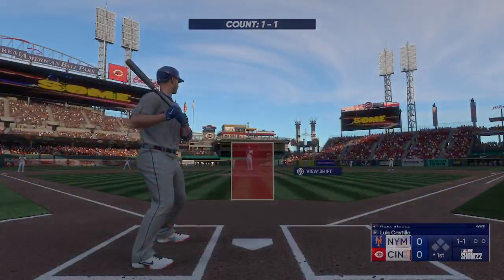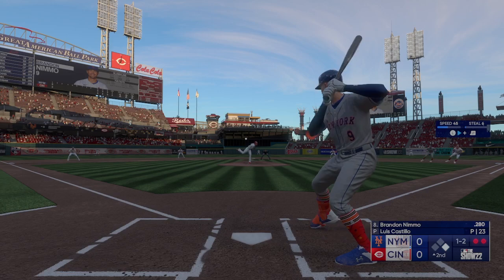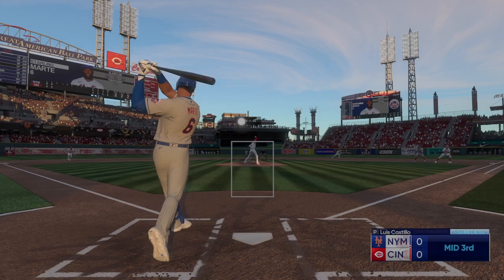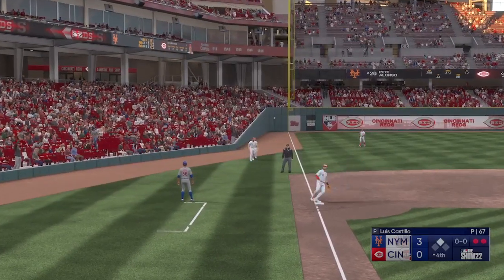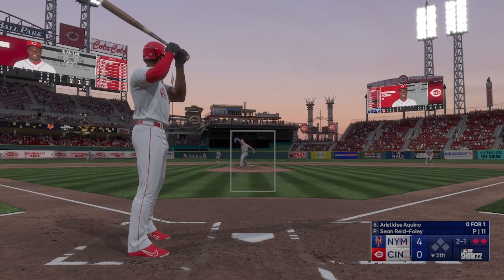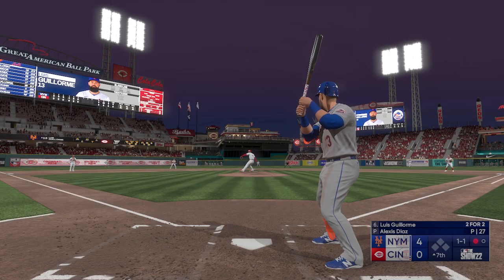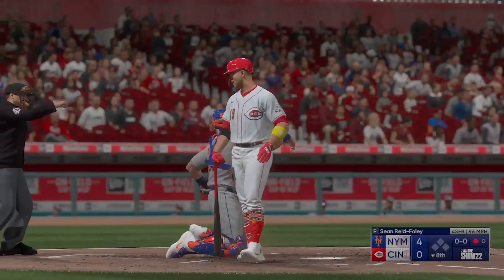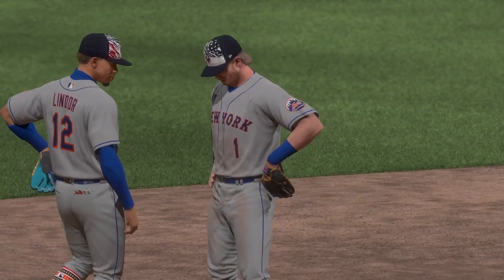MLB® The Show™ 22 ny mets vs reds